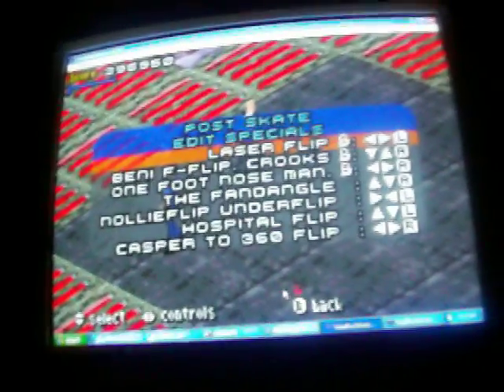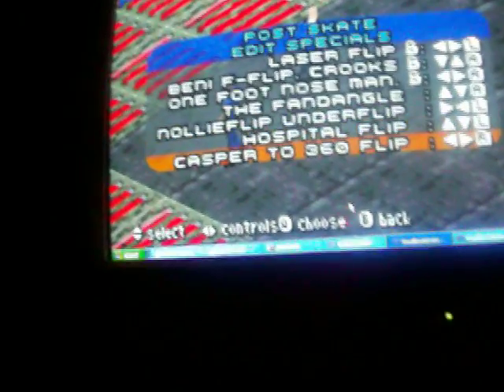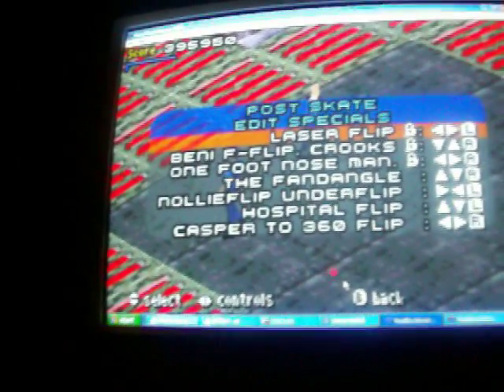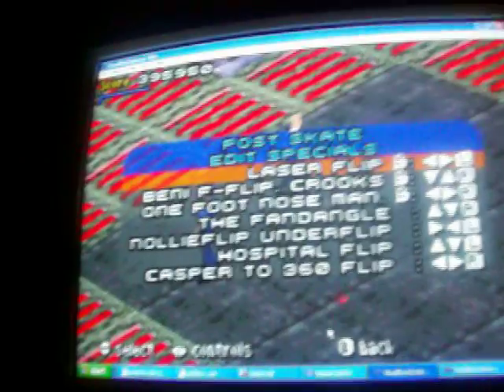THPS3 Secret Trick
I found a secret trick